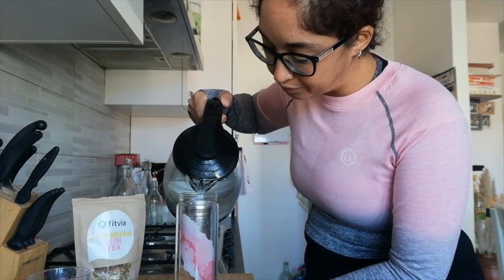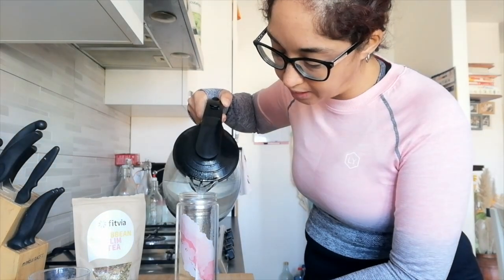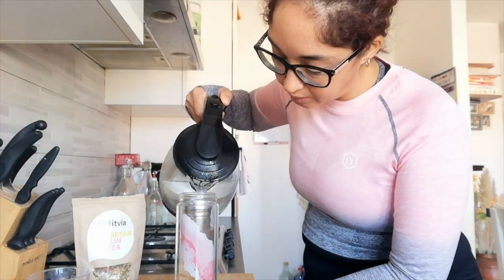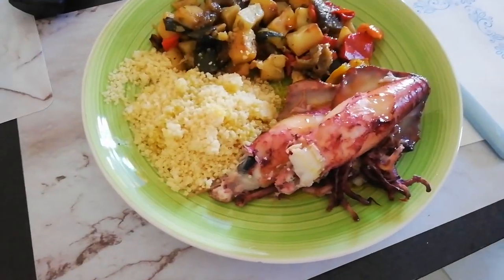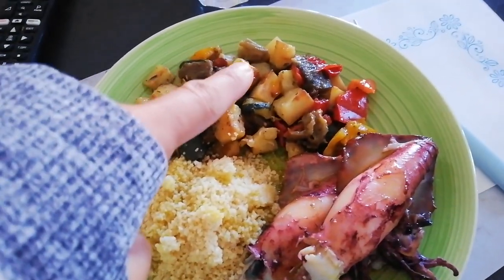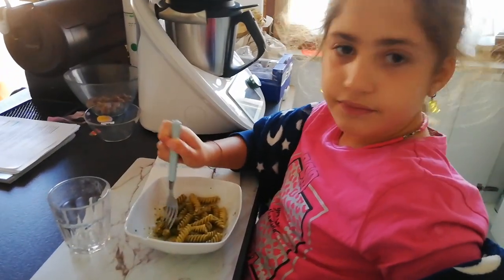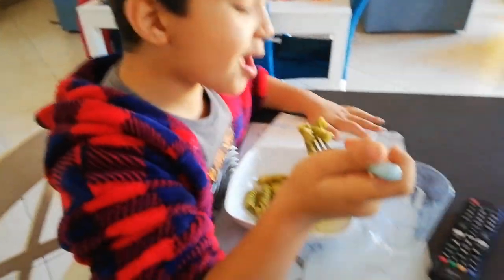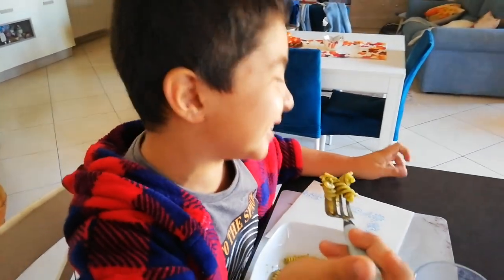WHAT I EAT IN A DAY - AUTUMN